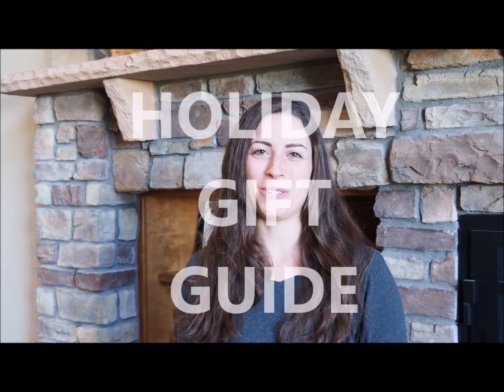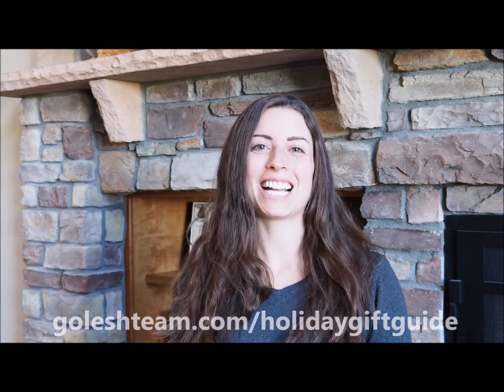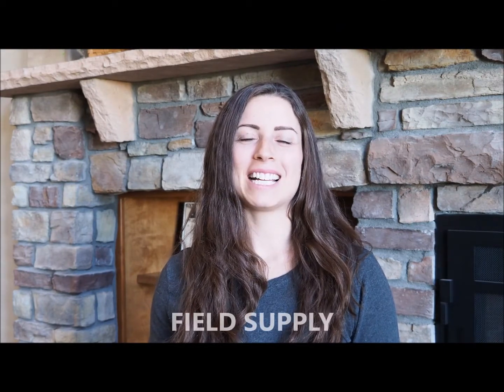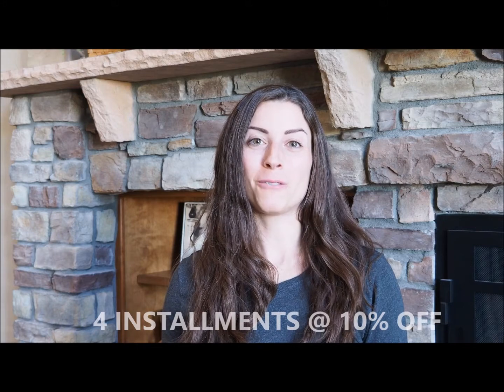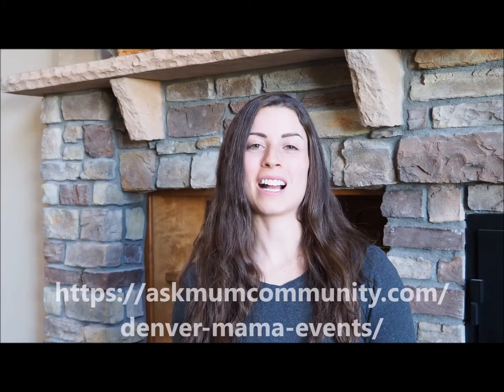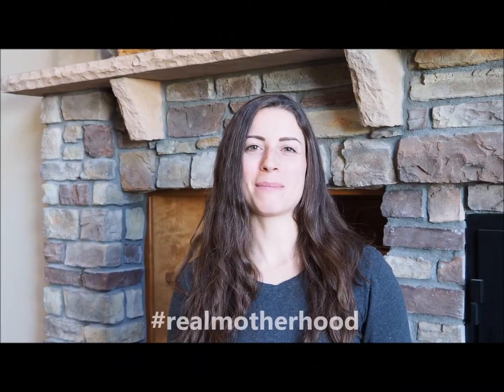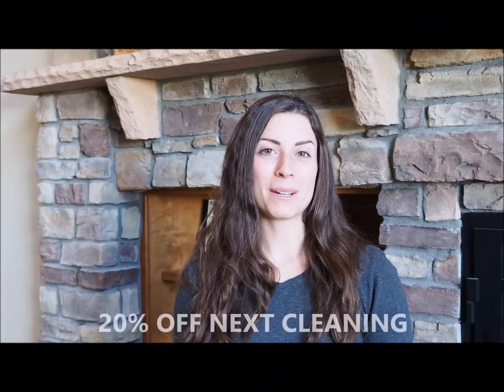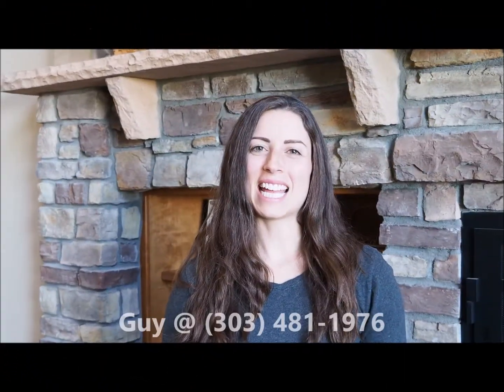Holiday Gift Guide P2 | Gift Ideas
Our Holiday Gift Guide is here!  Great gift ideas for everyone on your list.  This week we are featuring:  @field_supply @simplychicbybri @askmumdenver & Mop Stars

The winner of our @pechebakery giveaway is Rachel Erb & the winner of our @goleshteam giveaway is Madeline Brughelli!  Congratulations!!

Buy & Sell Smart with Lydia Golesh, a licensed REALTOR® with the Golesh Team and Keller Williams DTC.*  She sold more than 25 million dollars in real estate in 2019 and is ranked one of the states Top 1% of Realtors!**

Check out @goleshteam on Instagram or Facebook for daily updates and be sure to check out their

**Source: Firm Reports.